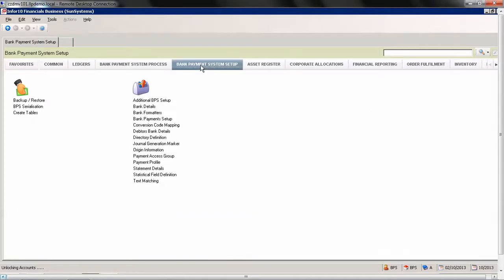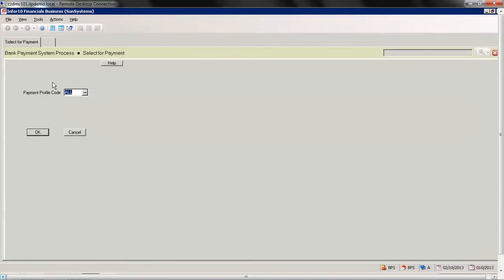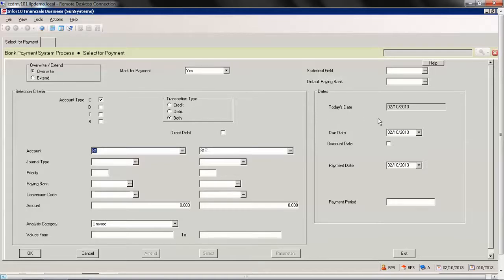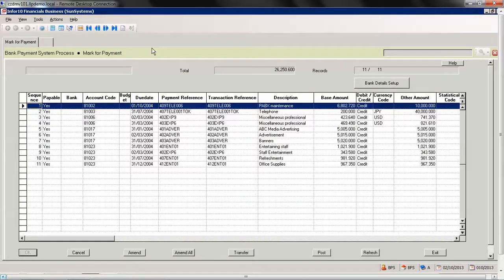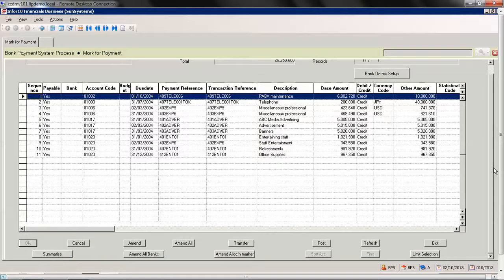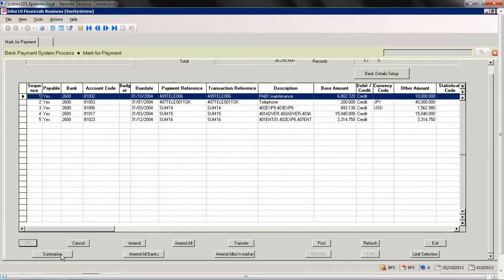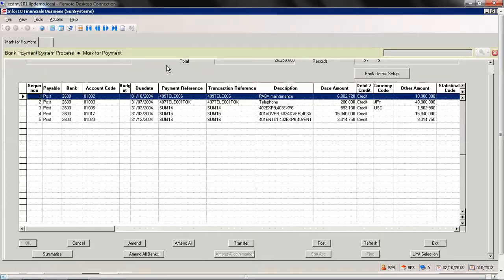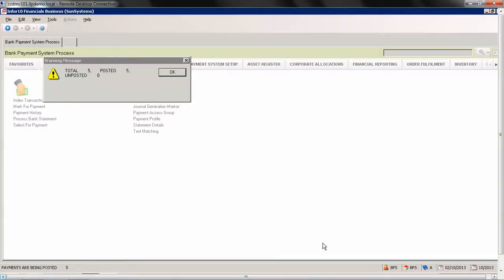How to make payments Bank Payment System for SunSystems احد اهم اجزاء لشرح برنامج صن سيستم الشهير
Legend Smart Technology   ( LST Egypt )
ALL Service to hotels :